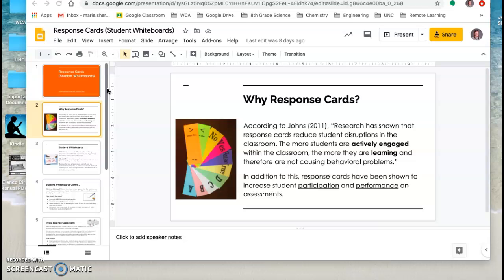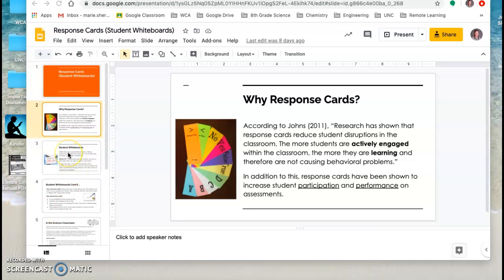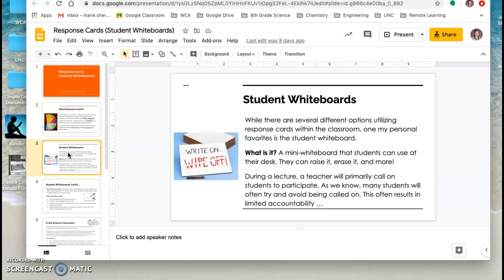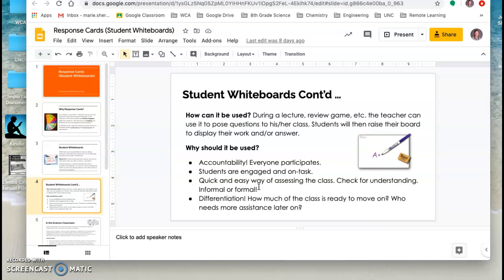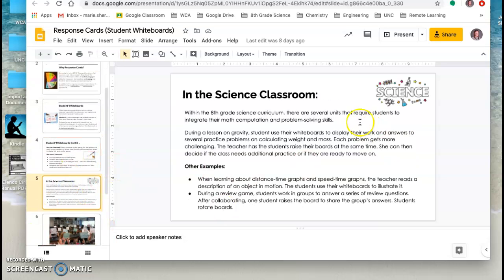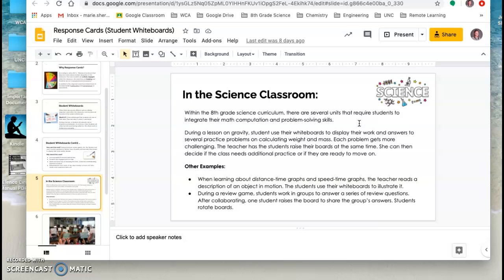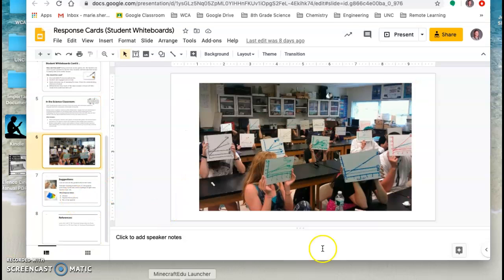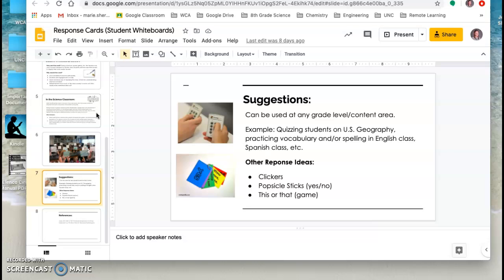EDSE 509 Favorite Adaptation Presentation